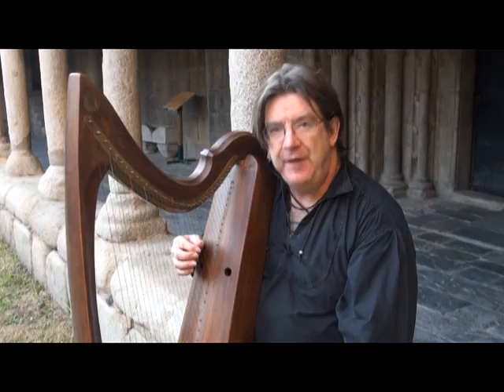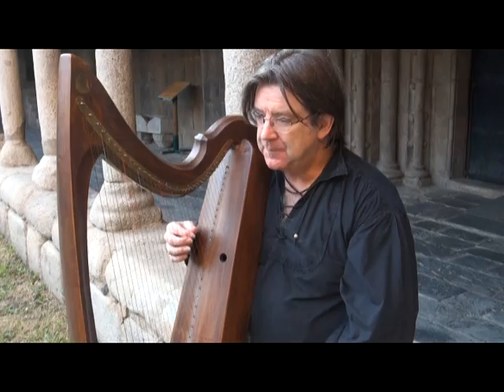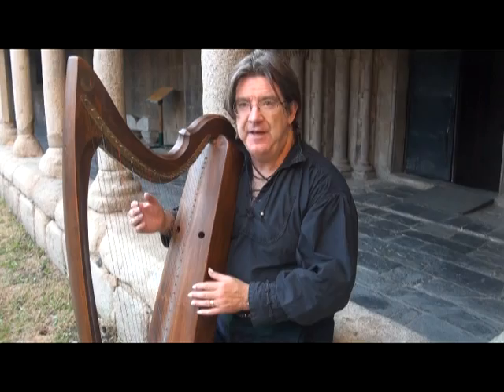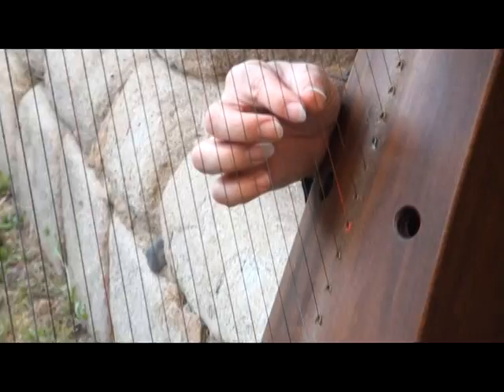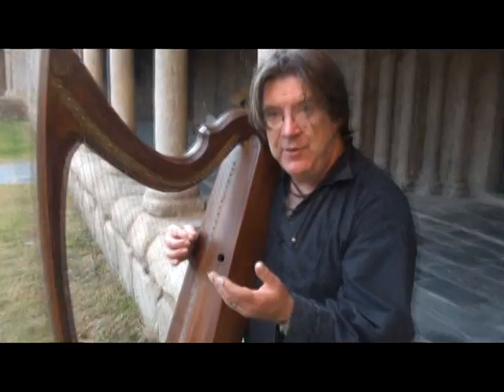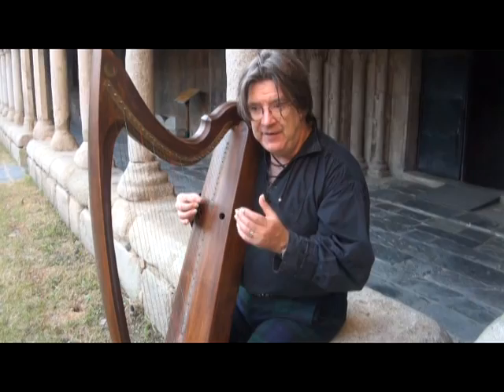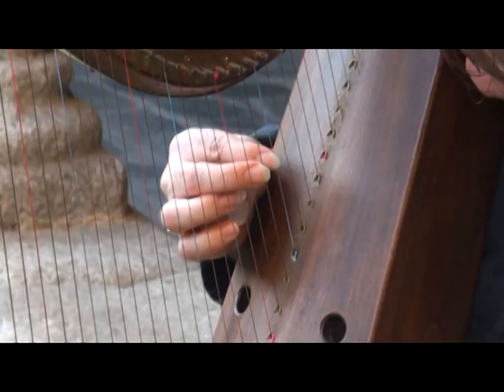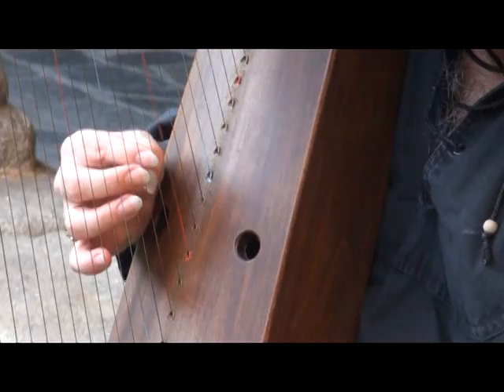Introduction to Early Irish Harp 2 Finger movements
Considering fingering for Early Irish Harp, there are two questions: which finger to use, and how to move that finger once you've chosen it.

This video shows how to move your fingers for optimum sound, on long notes, and how to modify that movement to optimise speed for short notes.

This video shows long fingernails, which are ideal for Early Irish Harp. However, the same fundamental technical principles still apply, even if you are playing with fingertips, and/or on gut (or nylon) strings.

Watch out for more videos in this series!